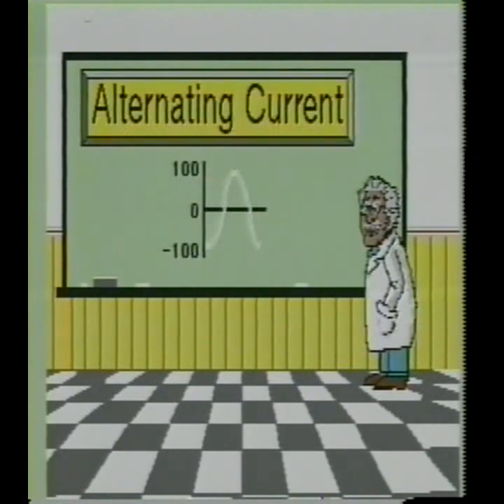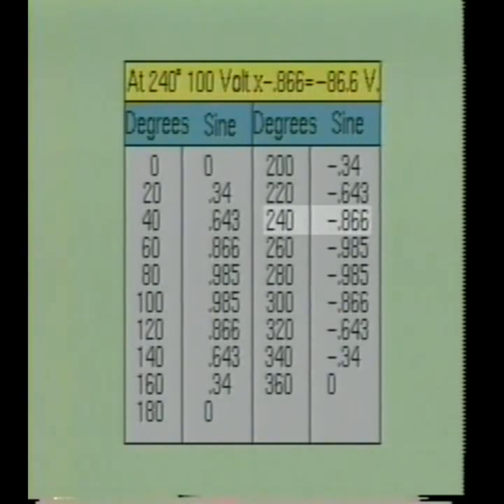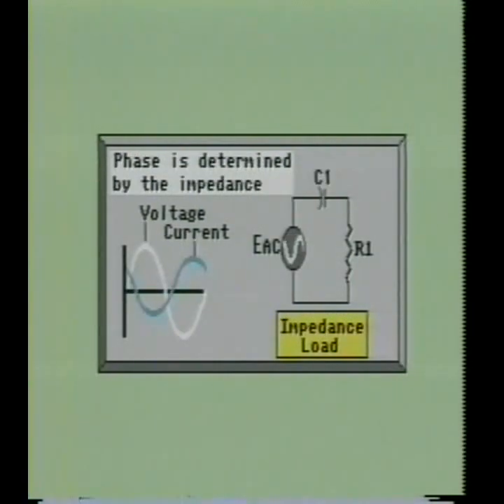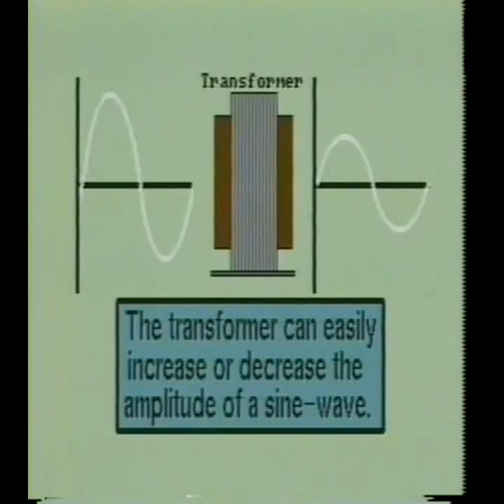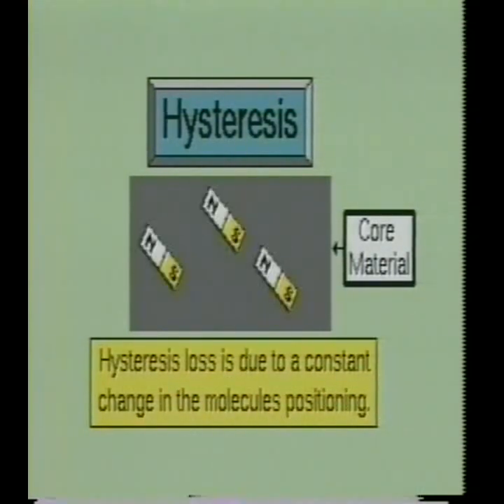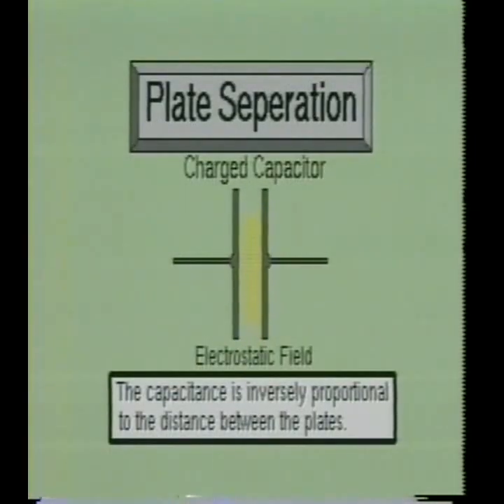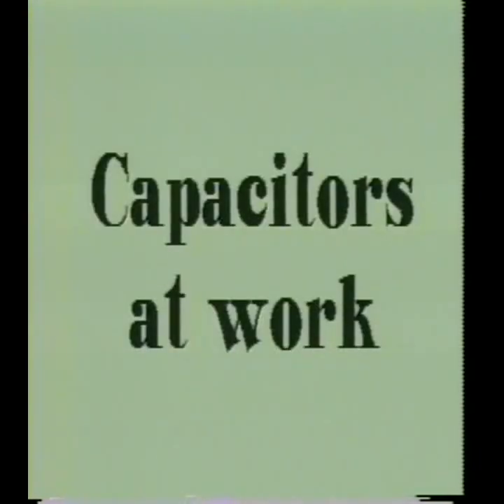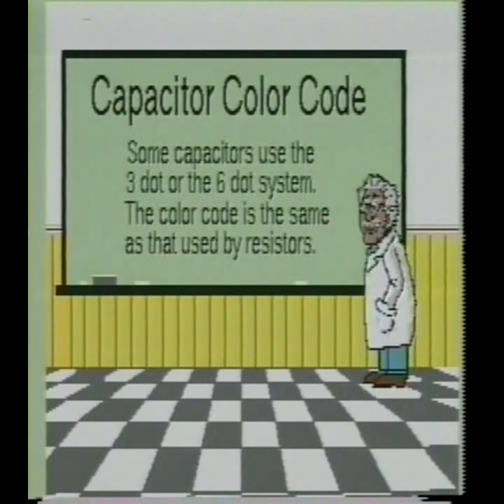Impedance, Reactance & AC Circuits Explained | Sine Wave, Capacitors, Inductors, Series & Parallel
Learn the core concepts of AC circuit analysis in this beginner-friendly electronics lesson. This video explains impedance, reactance, sine waves, capacitance, and inductors in a simple and clear way. You’ll understand how alternating current behaves in electrical circuits and how components like capacitors and inductors affect voltage and current flow.

In this tutorial, we break down important AC circuit topics including:

• What impedance is and how it affects AC circuits
• Inductive reactance and capacitive reactance explained
• Understanding sine wave signals in AC systems
• How capacitors and inductors store and release energy
• Series and parallel circuits in AC analysis
• Practical examples to understand AC circuit behavior

This lesson is ideal for students studying electrical engineering, electronics, physics, or anyone preparing for exams involving AC circuit theory. If you want to clearly understand how impedance and reactance work with capacitors and inductors in series and parallel circuits, this video will help build a strong foundation.

impedance explained, reactance in ac circuits, capacitive reactance, inductive reactance, sine wave ac signal, impedance in series and parallel circuits, capacitance and inductance explained, ac circuit analysis, electronics basics, electrical engineering ac circuits, capacitors and inductors tutorial, reactance formula, series and parallel circuits ac, sinusoidal waveform electronics